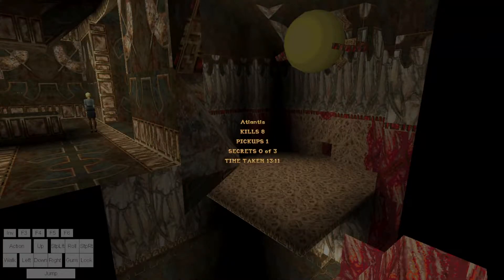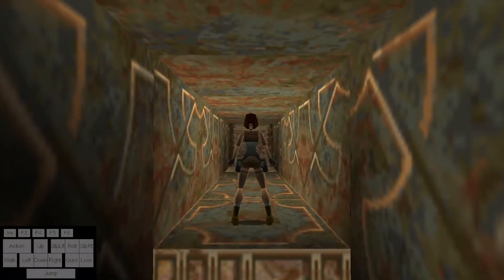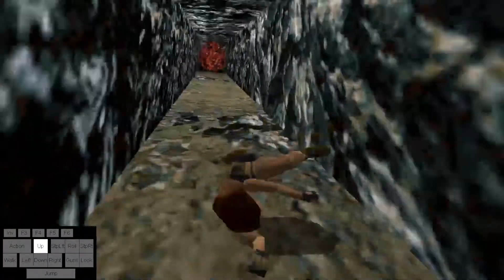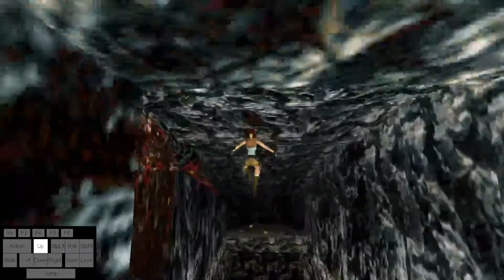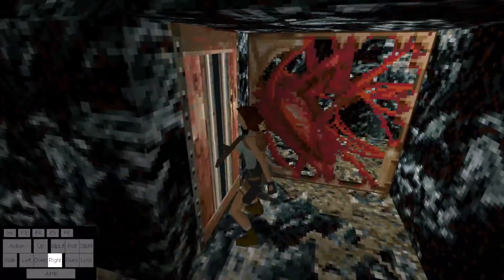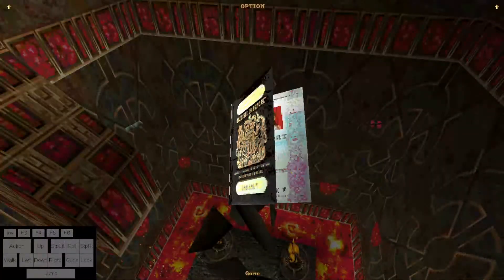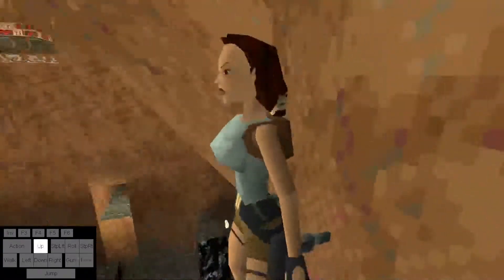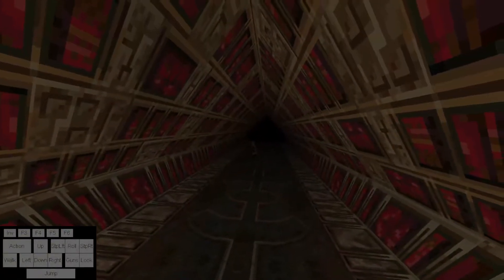Tomb Raider I Atlantis% (Glitchless) Great Pyramid Tutorial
Alright, this is the last video of my Tomb Raider glitchless Atlantis% guide. I really do hope it was helpful. It was the first time that I made any kind of guides, so I hope I did an okay job.